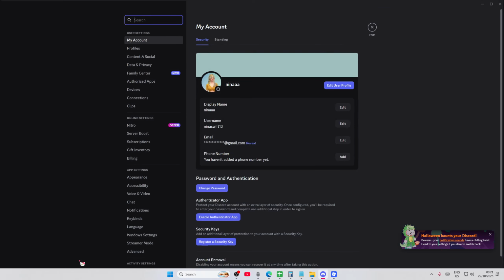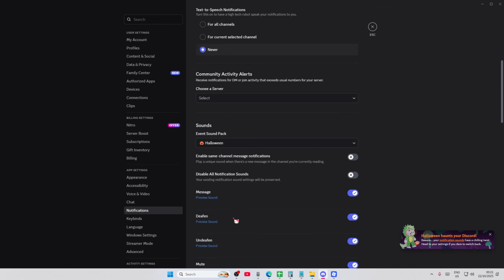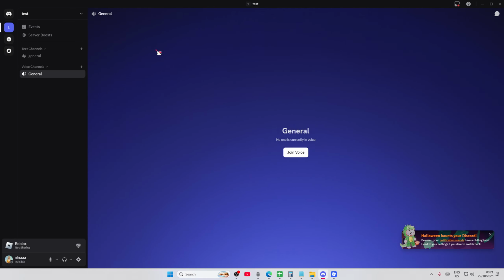Spooky Discord Sounds - How to Turn On Halloween Notification Pack Tutorial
Make your Discord sound like a haunted mansion this Halloween. This quick tutorial shows how to switch to the hidden spooky sound pack and bring some creepy vibes to your server.

🎃 Enable Halloween notification sounds
👻 Step-by-step Discord settings guide
🕸️ How to switch between sound packs
💀 Hear what the spooky sounds actually do
🔔 Customize your Discord audio easily
💬 Fix if spooky mode doesn’t show
⚡ Turn Discord into Halloween mode
🧟 Share the vibe with your friends
🎥 Quick and simple guide